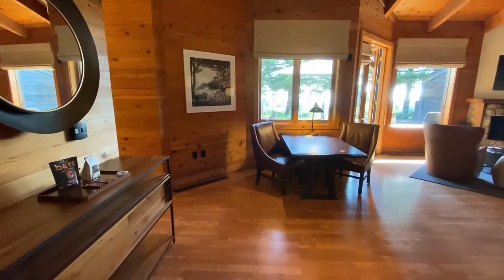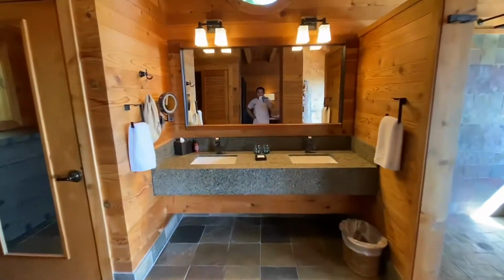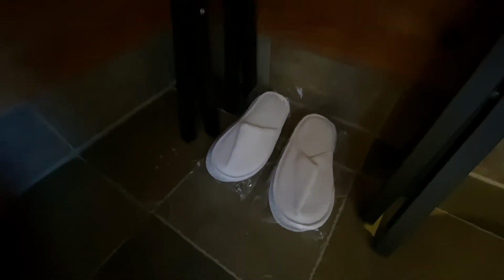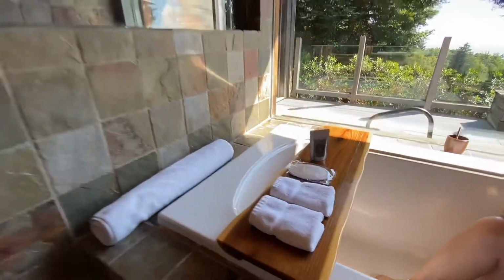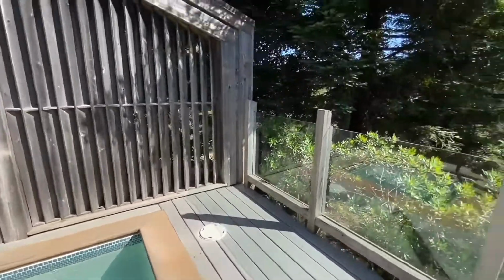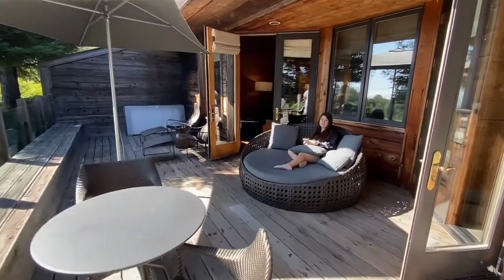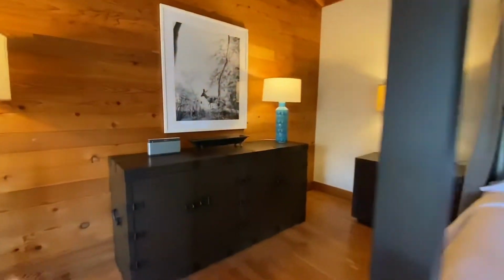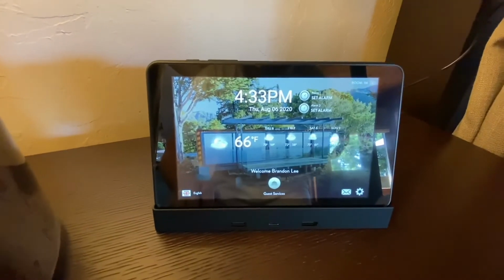Ventana Big Sur - Vista Hot Tub Suite Tour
A room tour of the Ventana Big Sur Vista Hot Tub Suite.
- 1 bed, 1 bath
- 773 sq ft
- private deck and hot tub

Ventana Big Sur Overview
Ventana Big Sur is a luxury, all-inclusive resort with 59 secluded suites that offers meals, signature activities, and extraordinary experiences. The property is located in Big Sur, California, about 4 miles from the famous Pfeiffer Beach and near other great hiking spots. Base rooms start around $1,500/night or 30,000 Hyatt points.

Our August 2020 Reservation
Cash Price: $3,966/night
Point Price: 45,000 Hyatt points/night
Cents Per Point: 8.8

Commentary
Ventana Big Sur is an amazing property and the shift to an all-inclusive model makes trip planning really convenient, just make sure to read about their offerings and reserve activities in advance to ensure you get to participate. The resort is near the Pacific Ocean, has nice year-round weather, and countless scenic hiking spots. Ventana Big Sur is a great place to redeem Chase Ultimate Rewards or Hyatt points, it is easy to get 4 cents per point (3x more value than advertised).